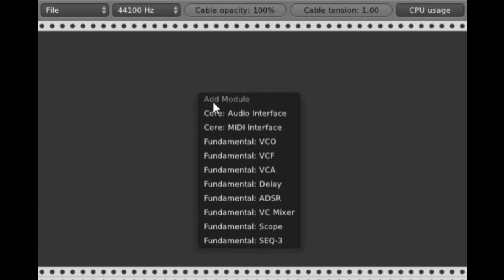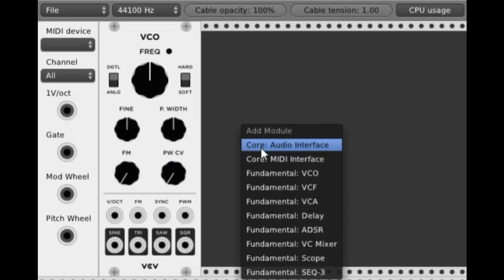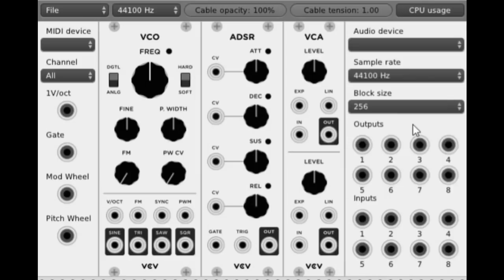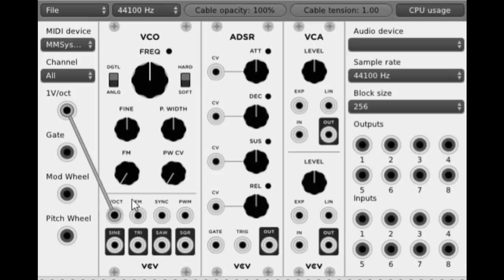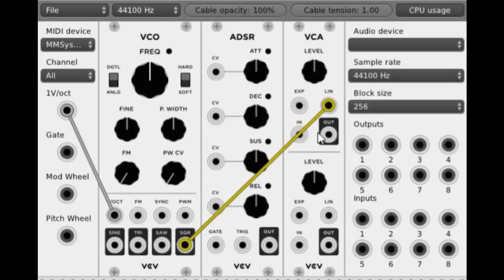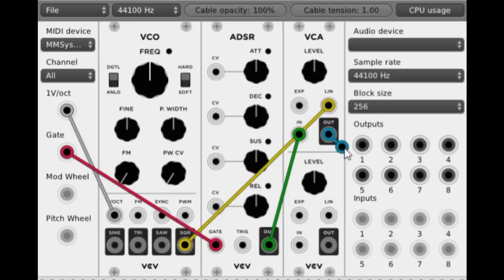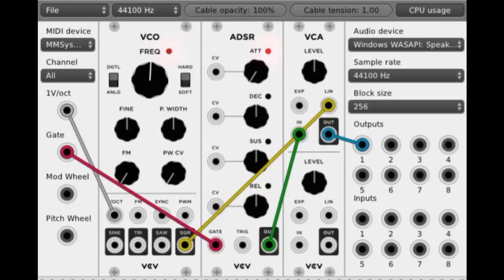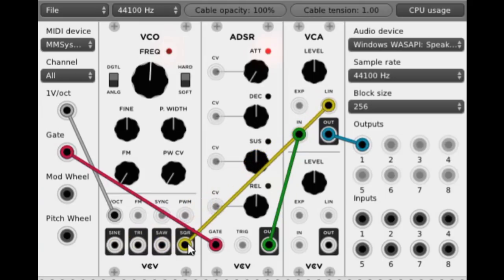VCV Rack Tutorial - Making your first sounds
A short tutorial on how to make your first sounds with the VCV Rack synth. The VCV Rack synth is a software emulation of the Eurorack hardware synths.